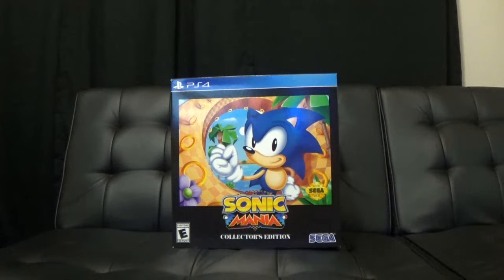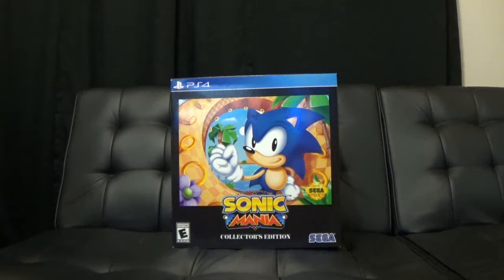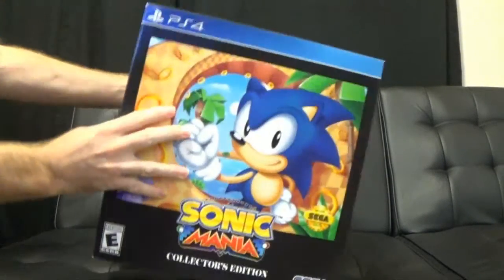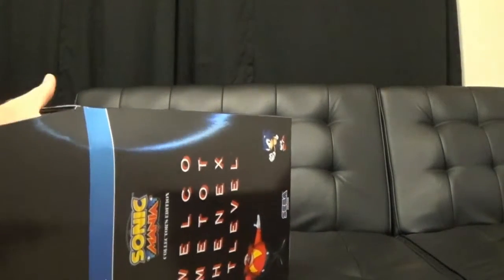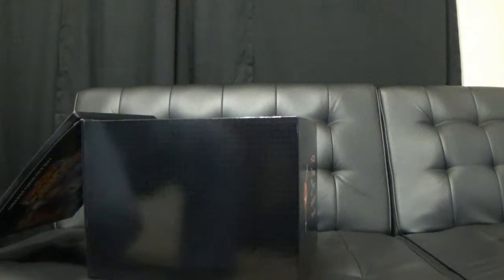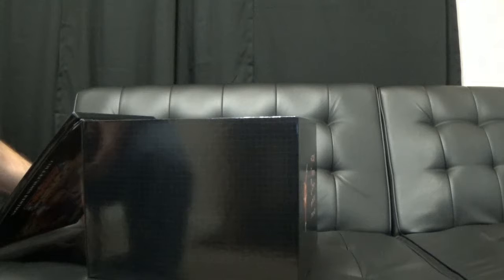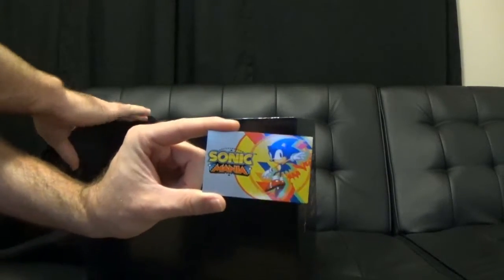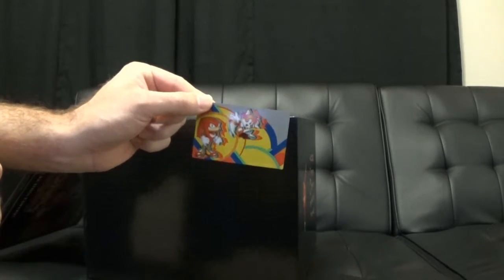Sonic Mania Collector's Edition Unboxing